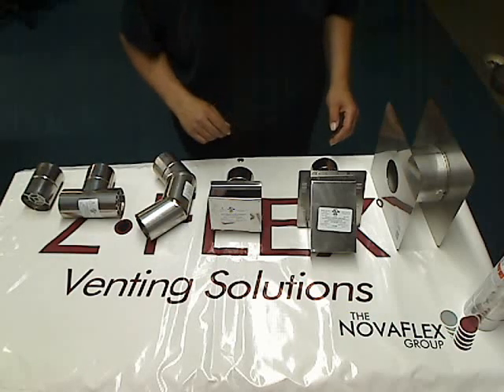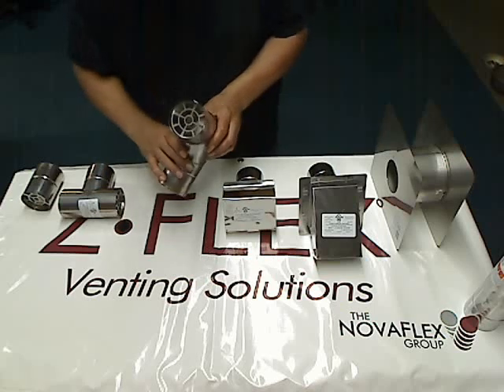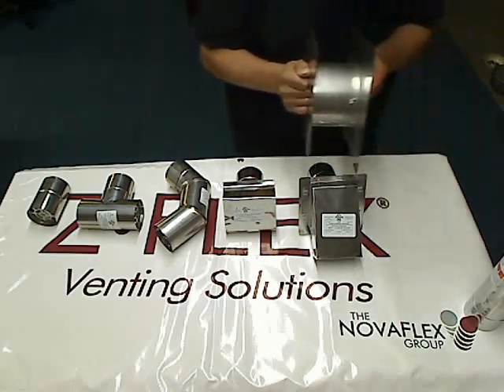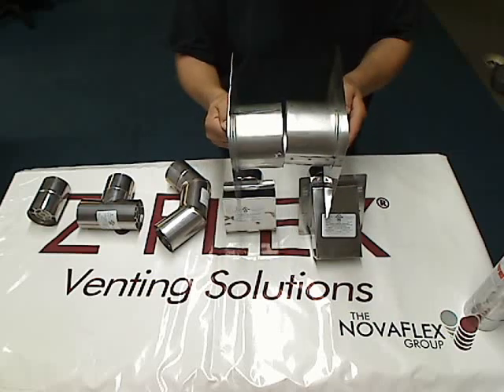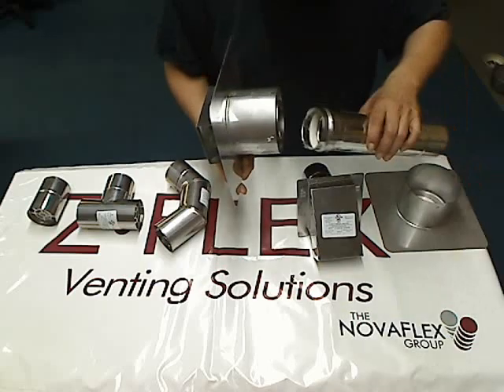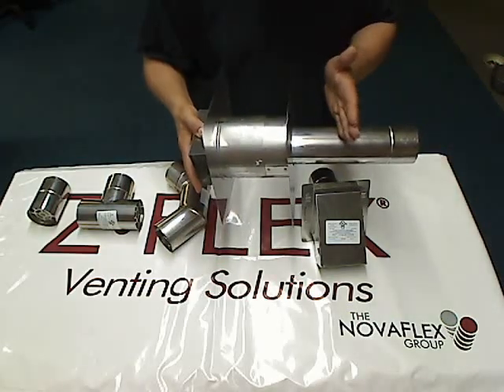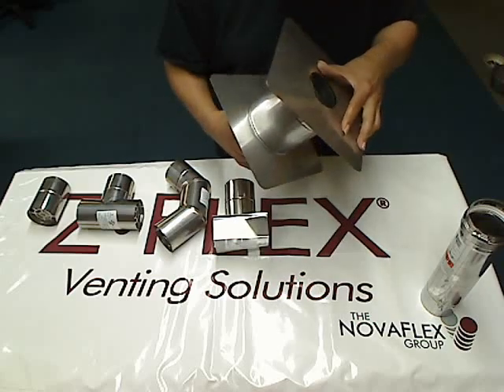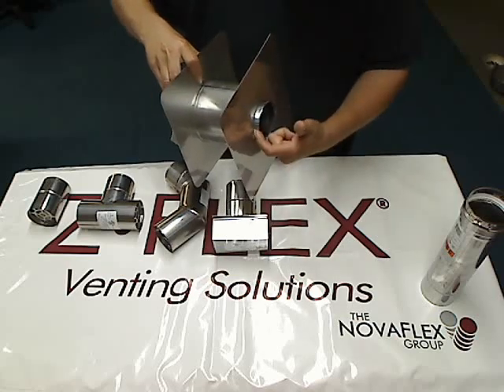Z-Vent Termination options of AL29-4c vent pipe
Cinnabar Equipment Co.

Z-Vent Termination options and connection to the Wall Thimble.